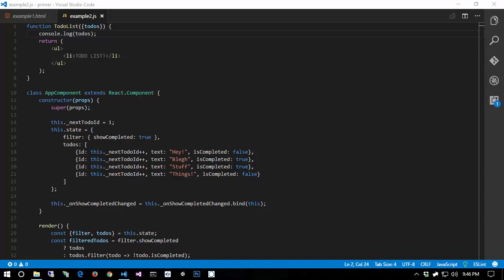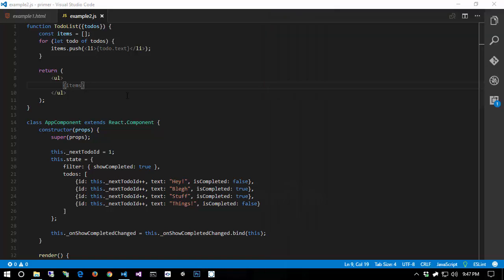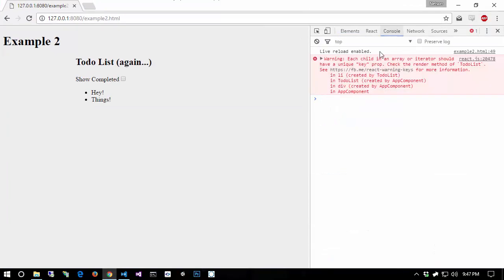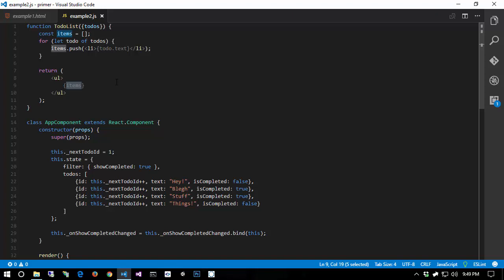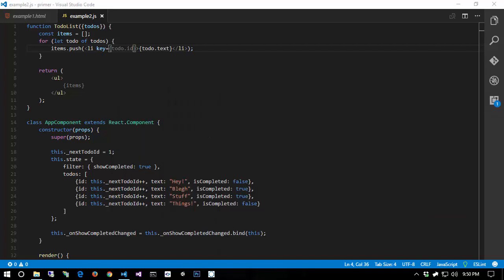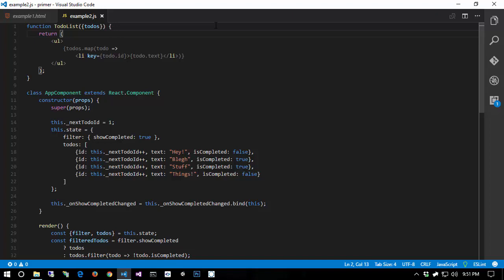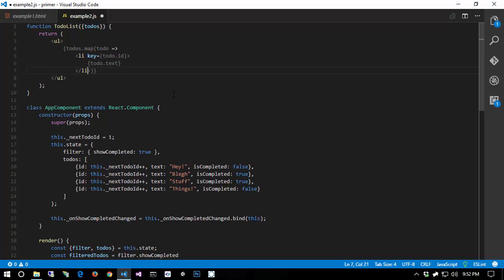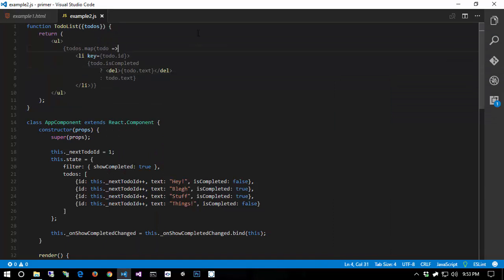🔴 Todo (3) Lists • React JS Programming • ReactJS • React JavaScript • React JS Beginners • (Pt. 11)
00:00 - Rendering Lists in React
01:52 - Rendering Arrays with Unique Keys
04:01 - Rendering Lists in React Using the Map() Function
06:07 - Using Ternary Operators to Strikethrough Completed To-Dos
08:09 - Abstraction for Code Readability

Learn React JS Programming - Todo (3) - Lists.

One of the most important things to be able to do in React is to render lists of elements. In this video, we go over how to do that.